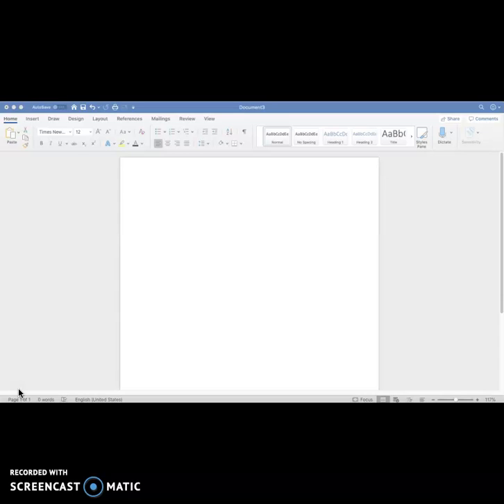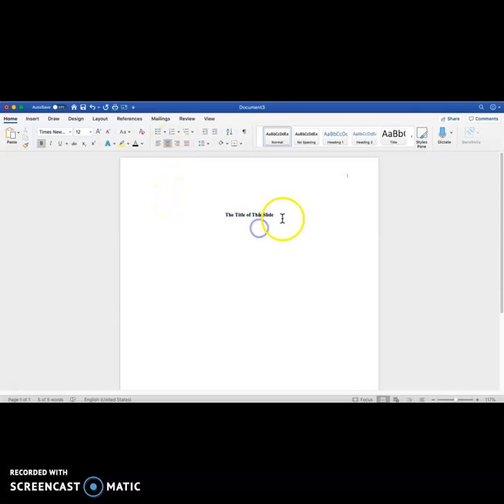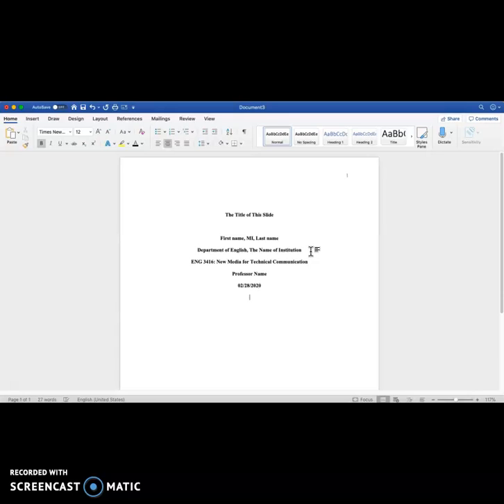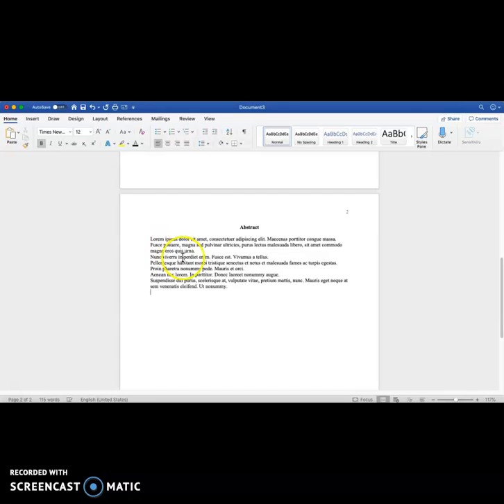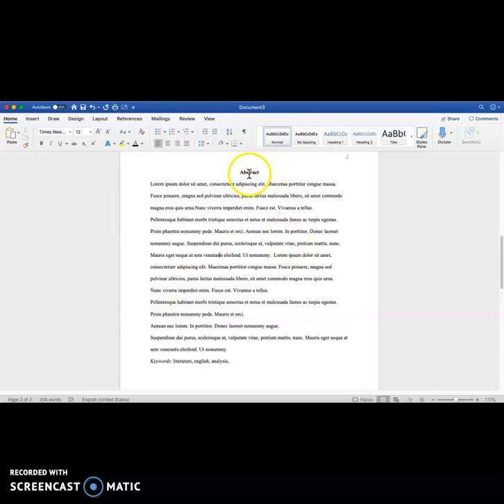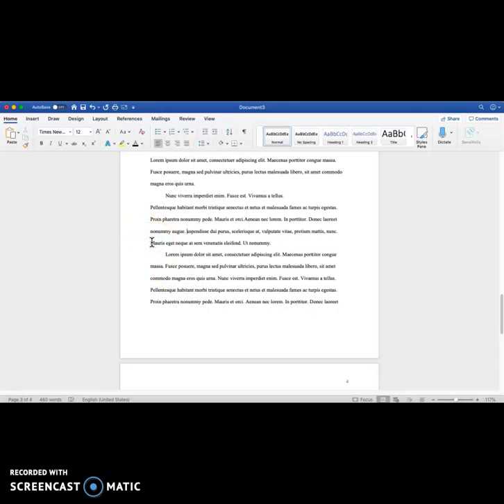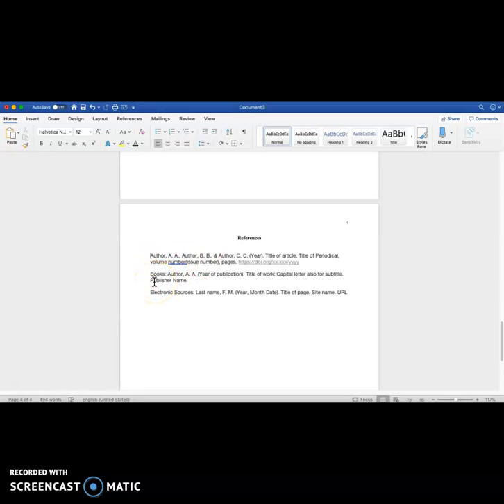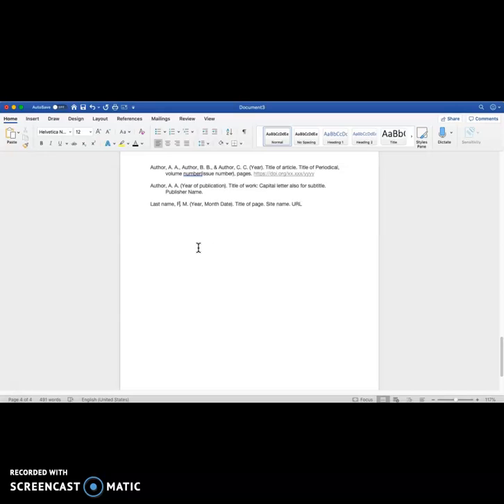10 Minute Screencast on How to Format an APA Research Paper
This screencast explains how to format a research paper APA Style on Microsoft Word. It is aimed at beginner level Word users (such as college students) who know and understand how to do the following basic tasks: